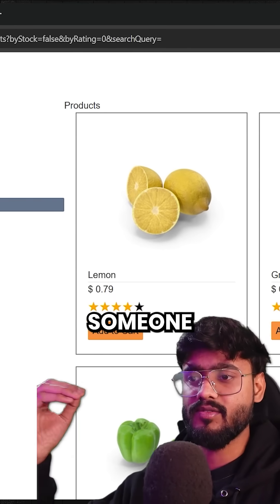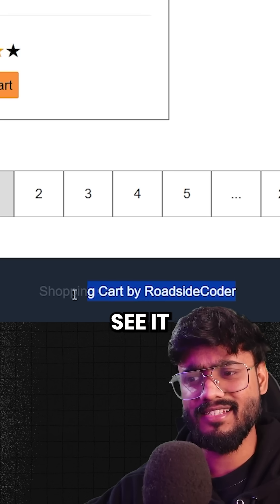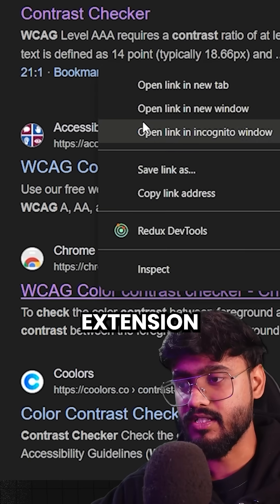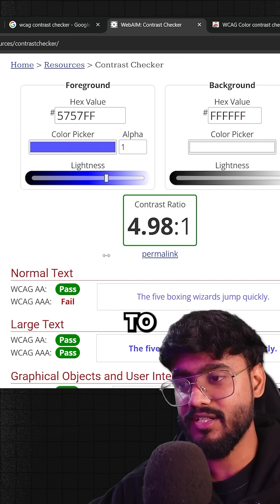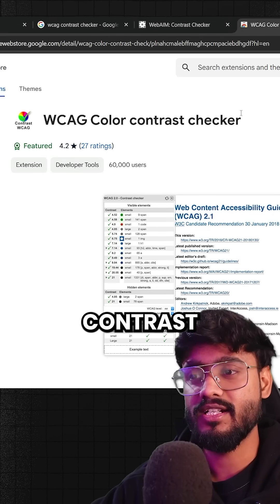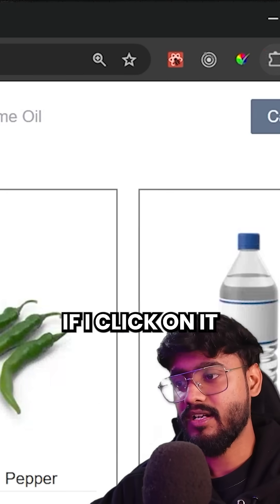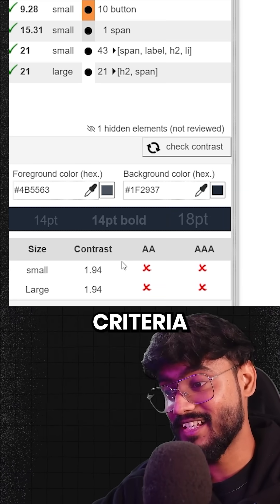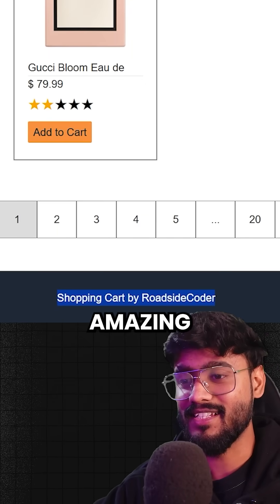Improving Color Contrast in Websites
Let’s explore Web Accessibility (a11y) with a deep dive into keyboard navigation, tabIndex, color contrast, WCAG, HTML semantics, alt tags, ARIA roles, and more.